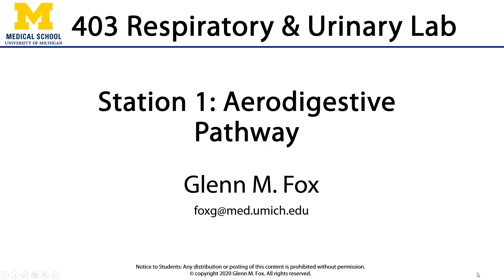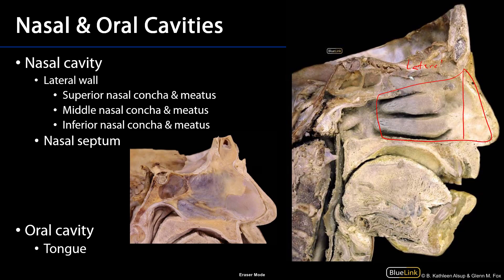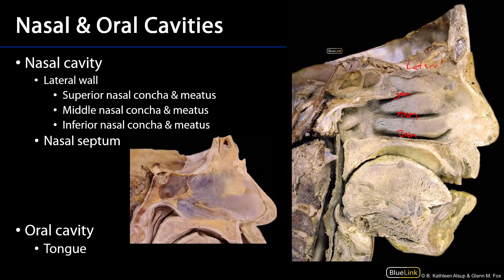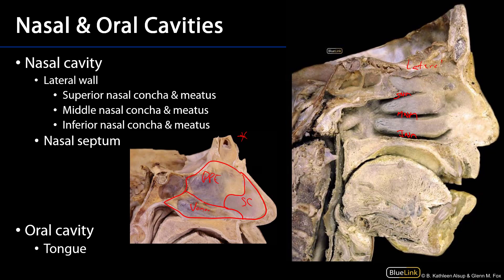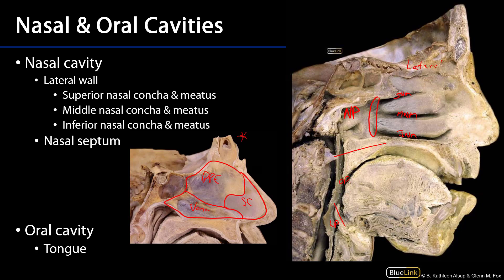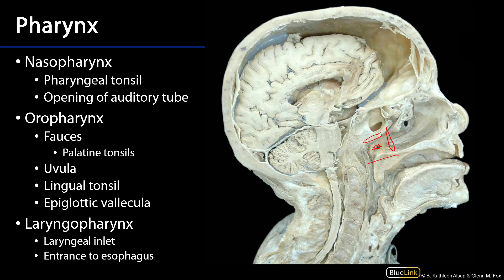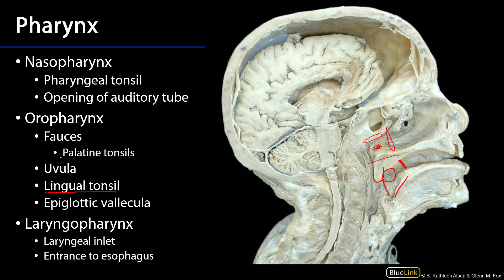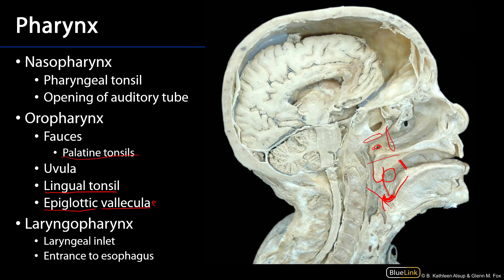Respiratory and Urinary Station 1 - Aerodigestive Pathway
Dr. Glenn Fox discusses the aerodigestive pathway for the first station of the respiratory and urinary lab for the ANAT 403 course at the University of Michigan.